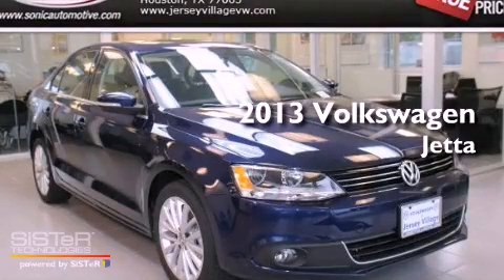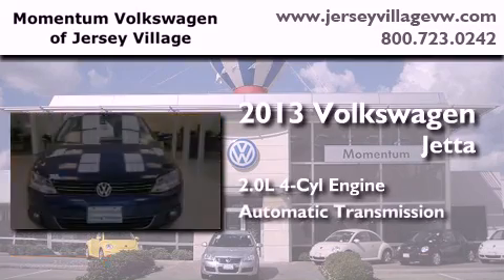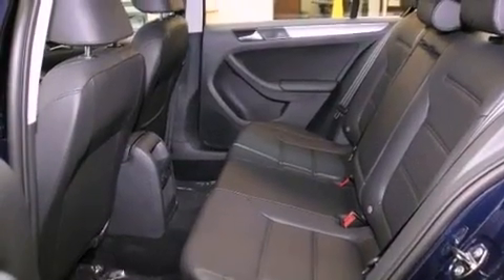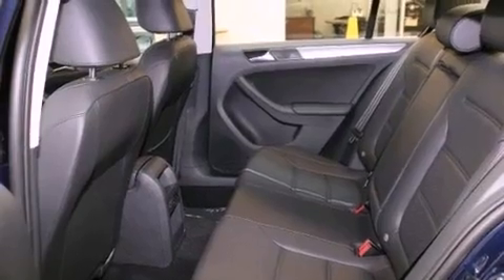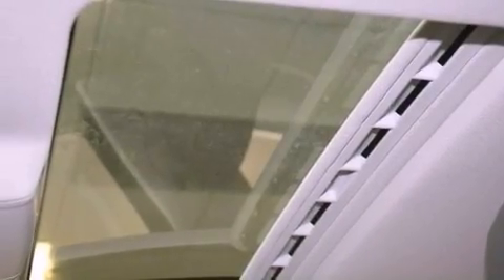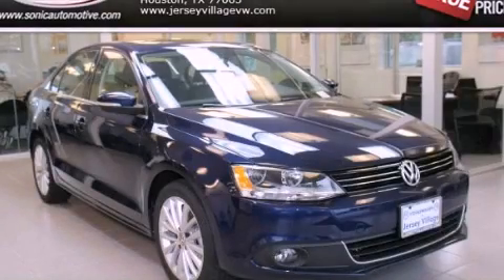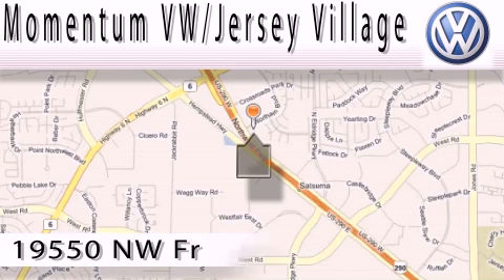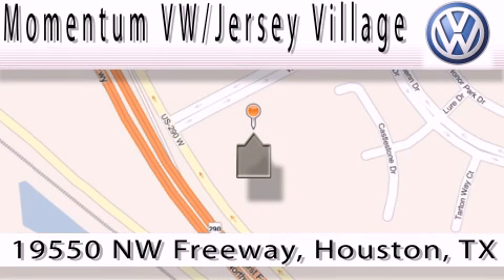2013 Volkswagen Jetta Houston TX 77065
Year : 2013
 Make : Volkswagen
 Model : Jetta
 Engine : 2.0L I-4 cyl
 Trans . : Automatic
 Exterior : Tempest Blue Metallic

 2013 Volkswagen Jetta Houston TX